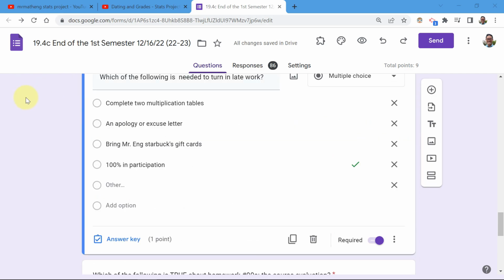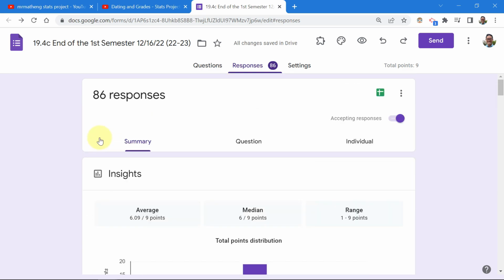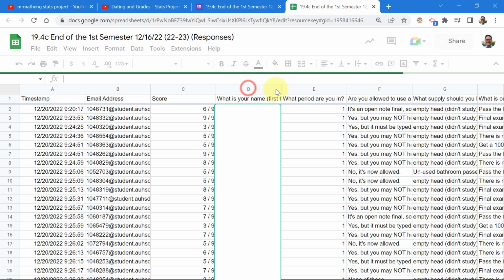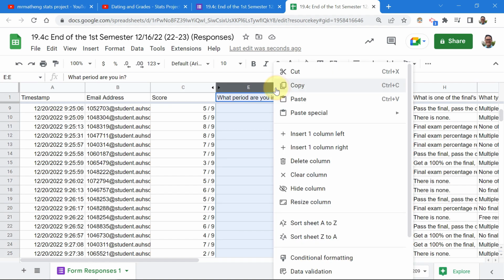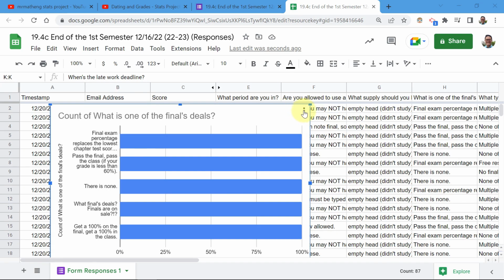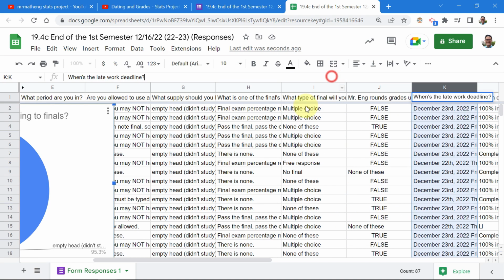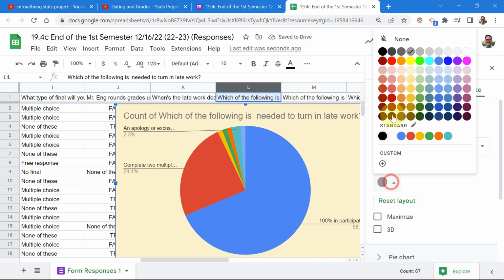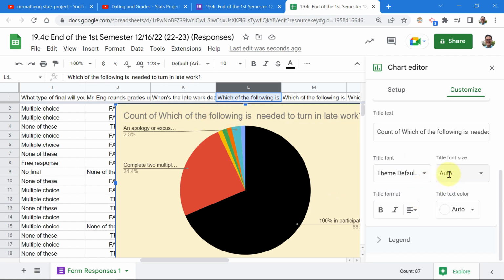Creating Charts & Graphs from Google Sheets